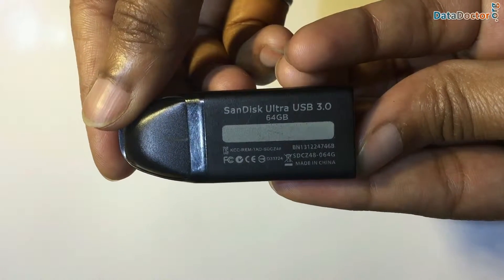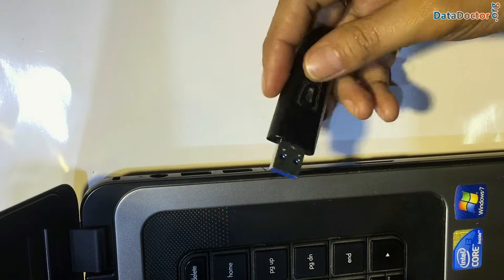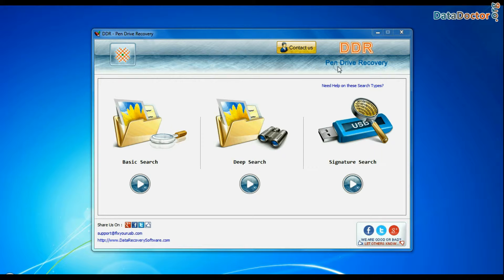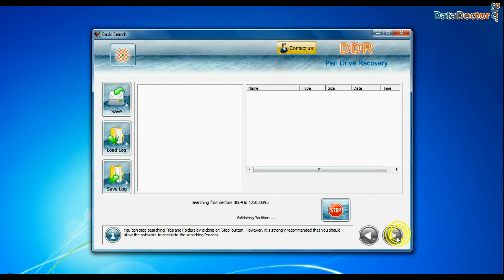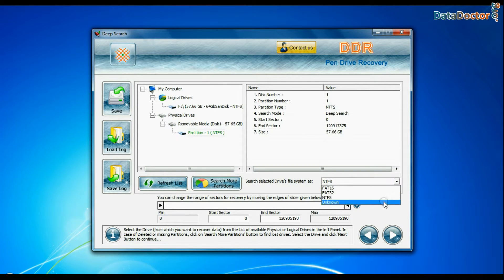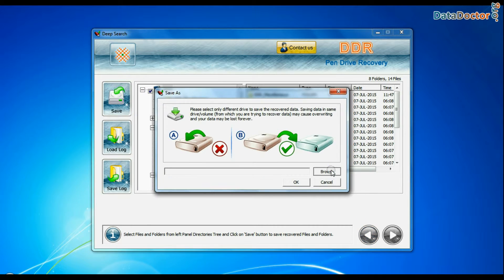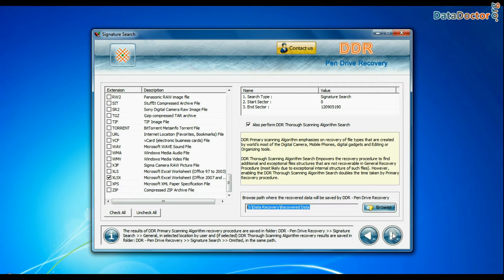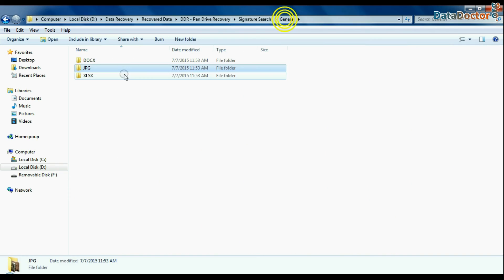Steps to Recover Deleted Data from SandDisk Ultra USB Flash Drive using DDR Recovery Software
This Demonstrative video is about steps to recover deleted data from SandDisk Ultra USB Flash Drive using DDR Recovery Software. Application enables user to recover deleted or lost data either by using Basic, Deep or Signature Search etc. User can select the file either from physical or logical drive for recovery of lost data. Software enables user to recover data lost due to various data loss reasons.